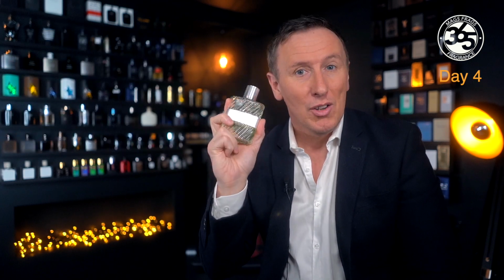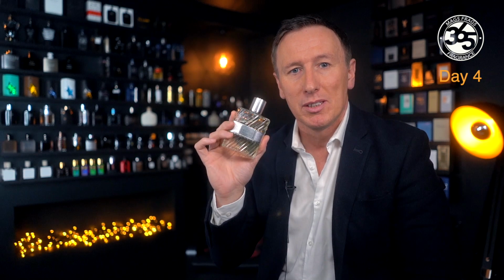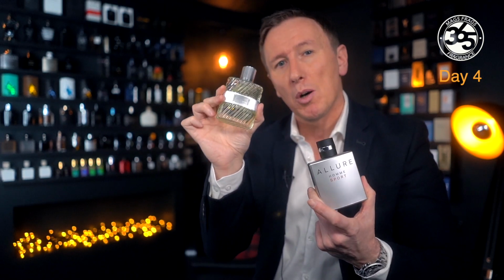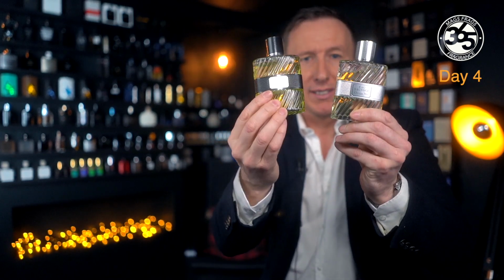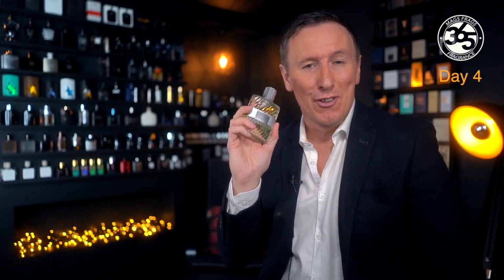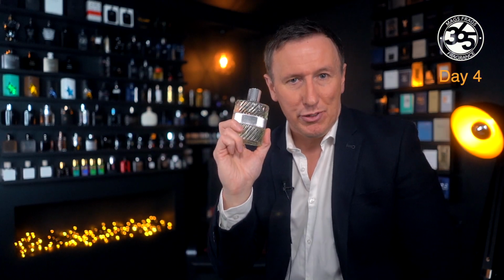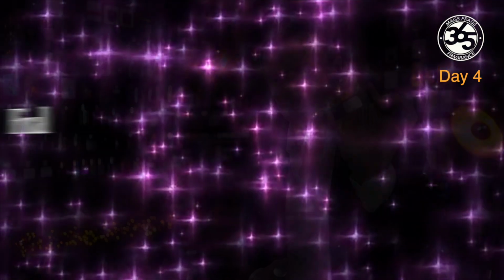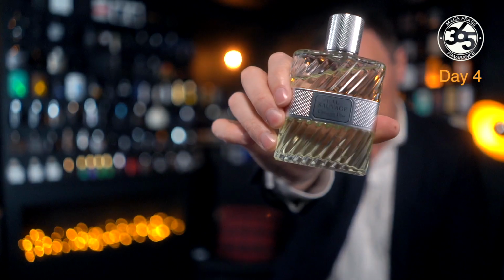CHRISTIAN DIOR - EAU SAUVAGE EDT - VINTAGE BARBERSHOP FRAGRANCE REVIEW.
Its Day 4 of my Fragrance 365 Project and todays scent of the day is Eau Sauvage Eau de Toilette by the house of Cristian Dior. The fragrance was launched in 1966 and has proven to be a timeless masterpiece for the spring and summer seasons. It is versatile, mass appealing and should form part of every gentleman's fragrance collection

if you live in the uk and would like to sample this fragrance, you can pick up a genuine sample here:
LINKS TO ALL THE FRAGRANCE WEBSITES THAT I PURCHASE FROM